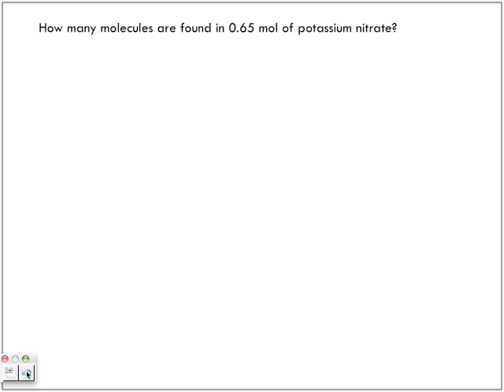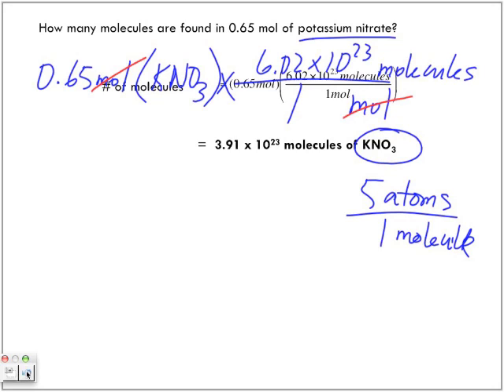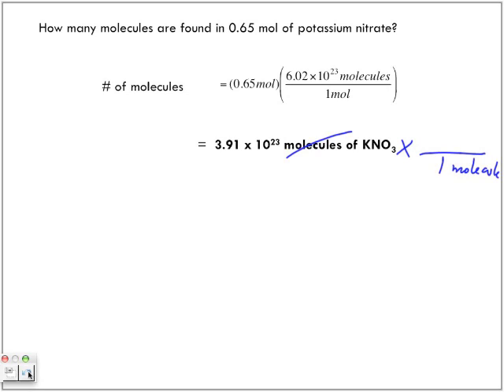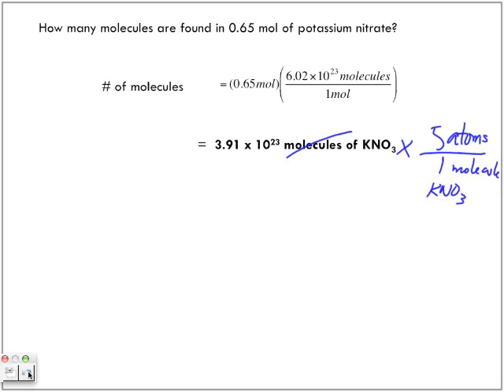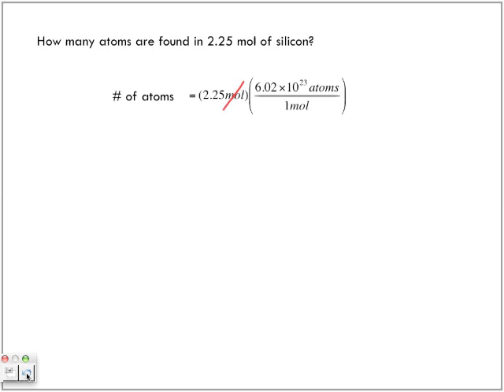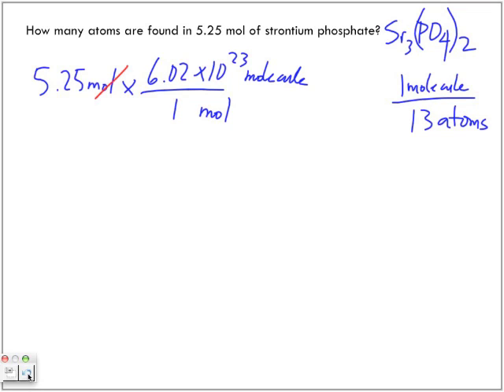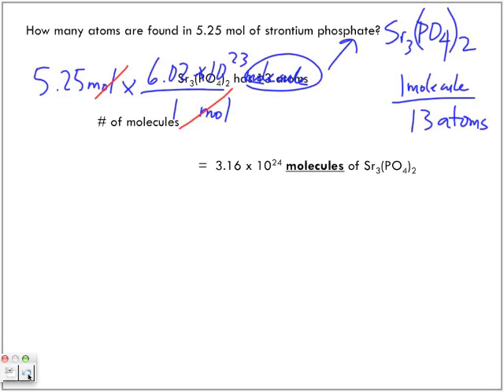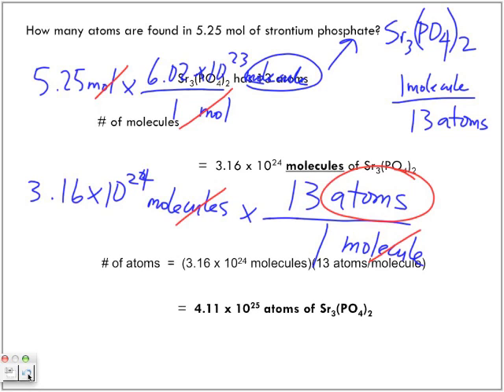Avogadro Constant Lecture Part 3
This video is Part 3 of my lecture on the Avogadro constant and its relationship to the mole. For more video check me out on iTunes by searching "Papapodcasts".